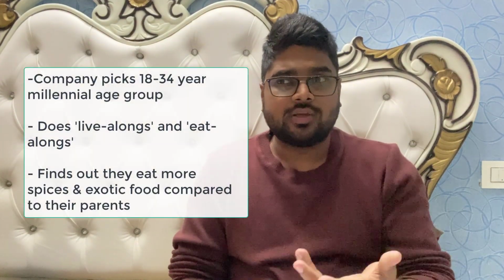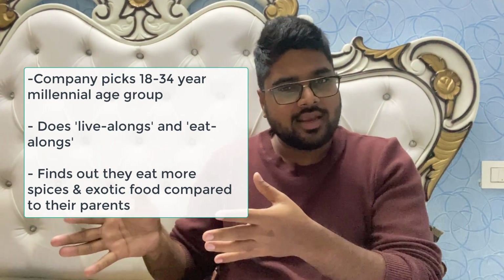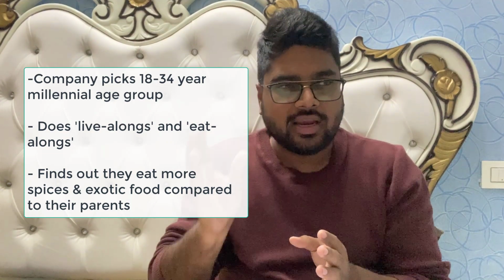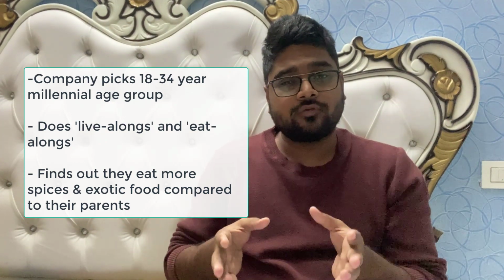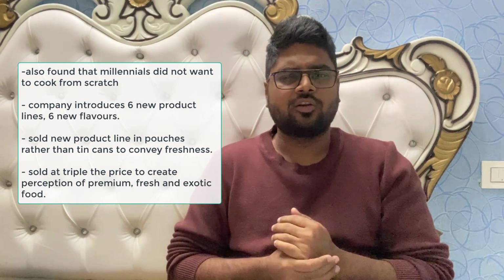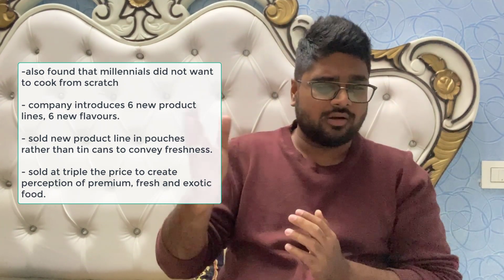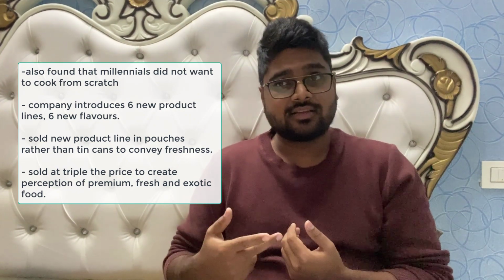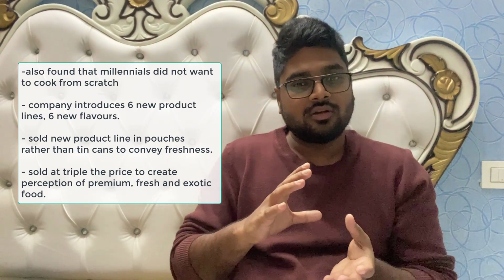Demand Forecasting - Introduction | Campbell Soup Company | Case Study | Example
Demand forecasting is the technique of estimating and predicting future consumer demand for a good or service using predictive analysis of previous data. By estimating future sales and revenue, demand forecasting assists the company in making more educated supply decisions.

By anticipating future sales, demand forecasting enables organisations to optimise inventory. Demand managers may make well-informed company decisions about anything from inventory planning and warehousing requirements to running flash sales and satisfying consumer expectations by reviewing past sales data.